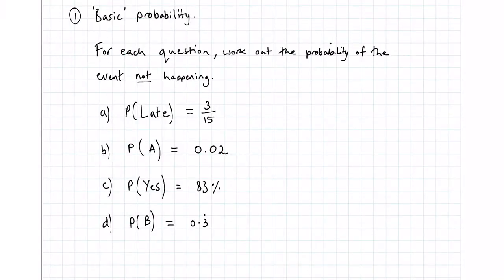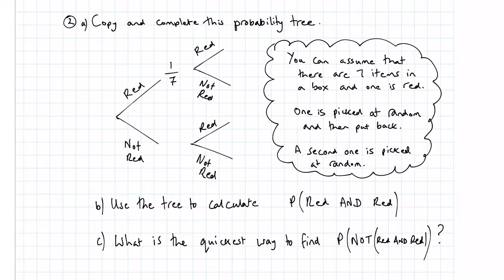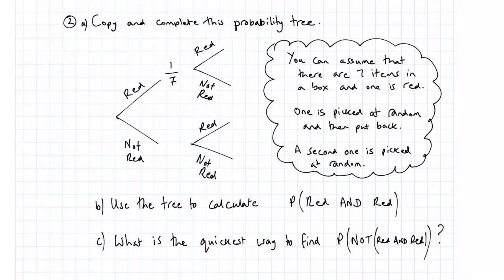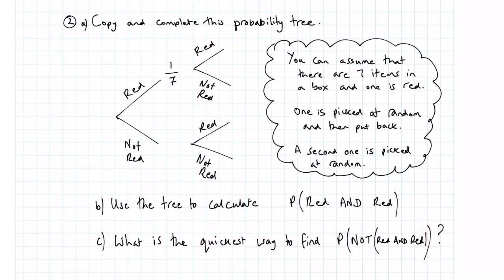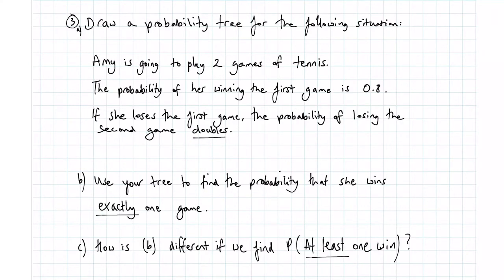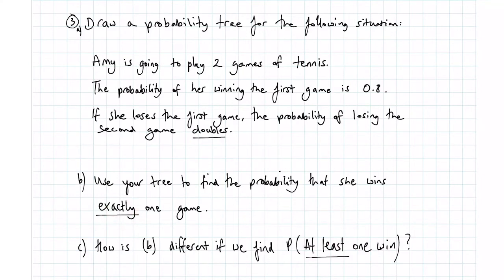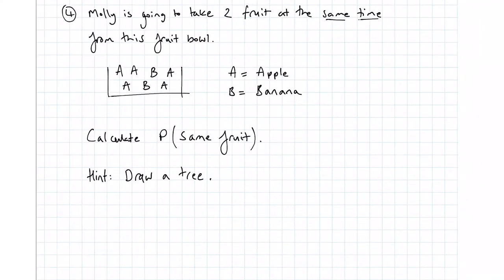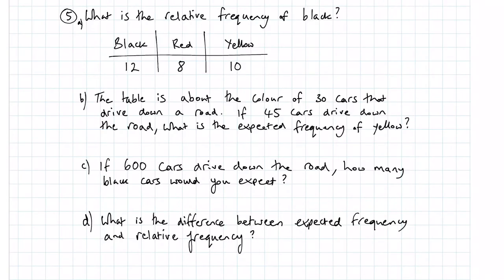MrReedMaths year 10 homework 22